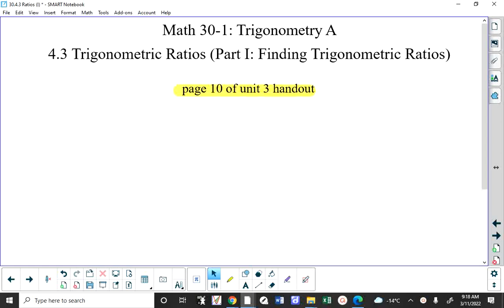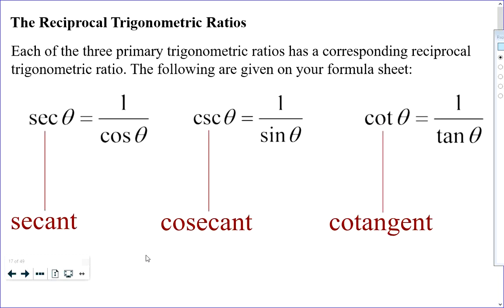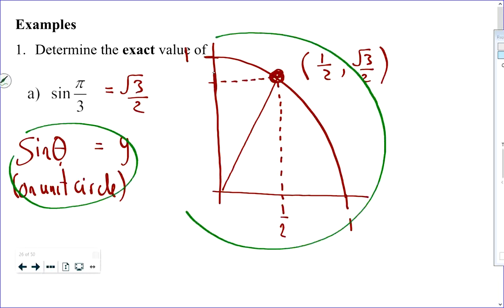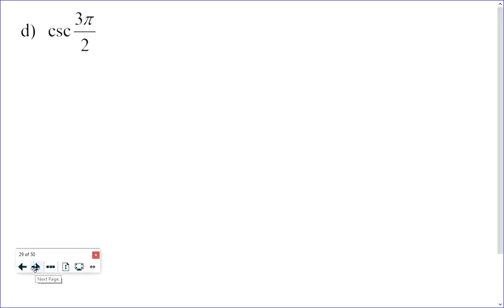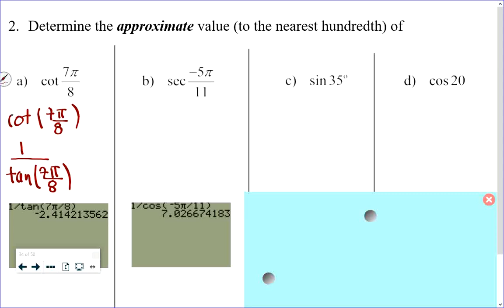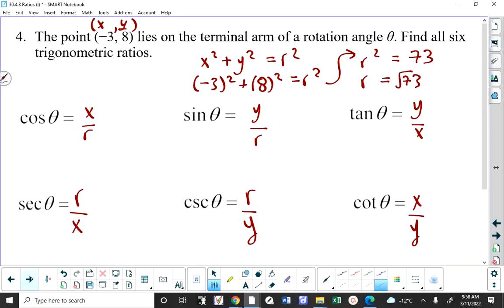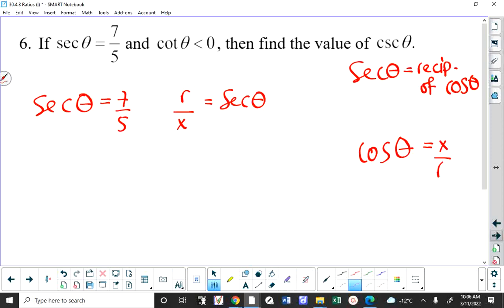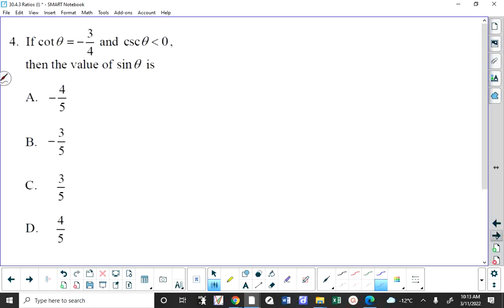M30.4.3 Part I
Here is the lesson from this morning's class. I went a little too fast in some parts, so you may need to pause the video when needed.